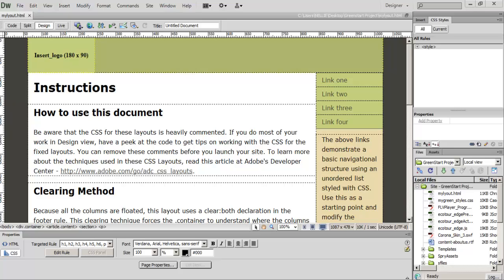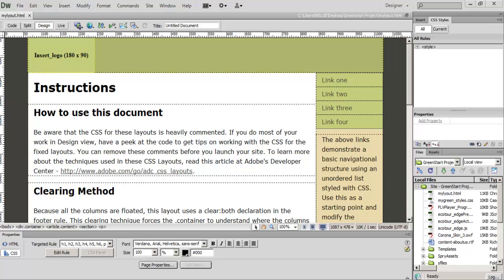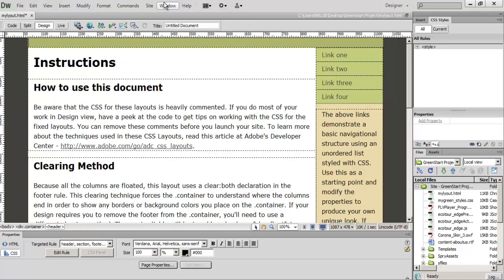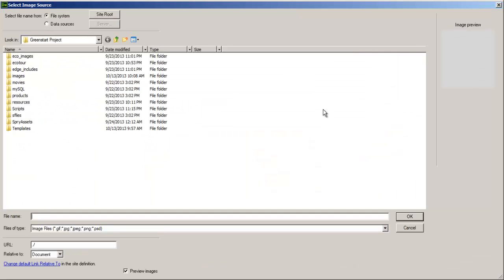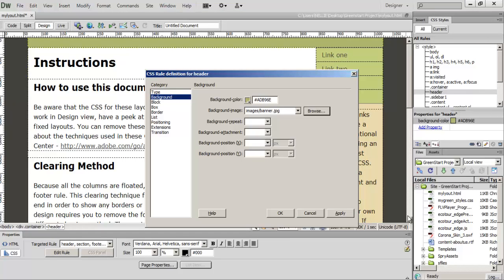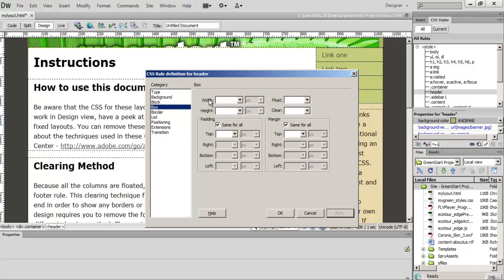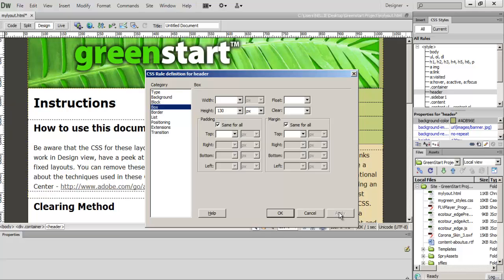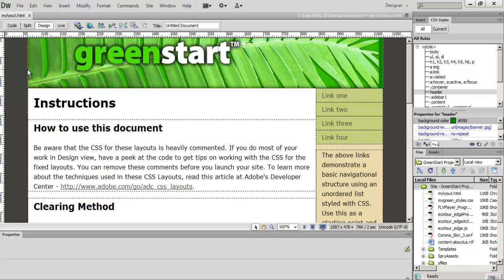3 Adding a Background image to the Header